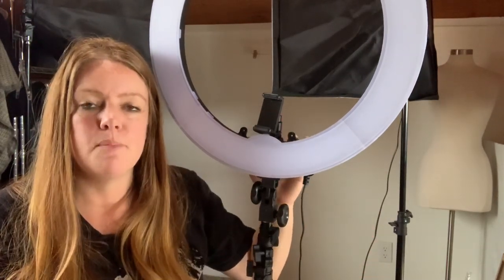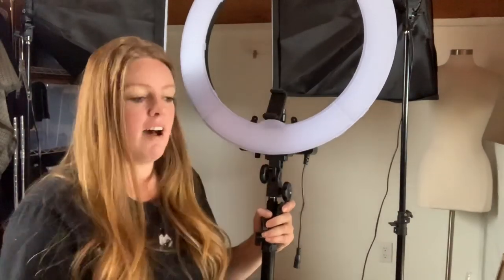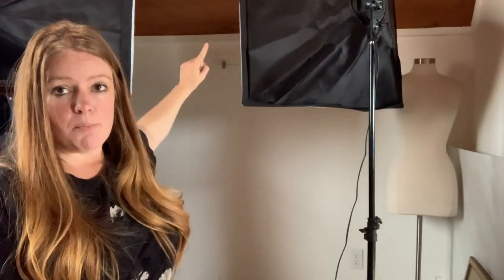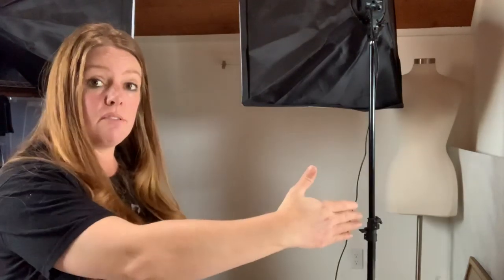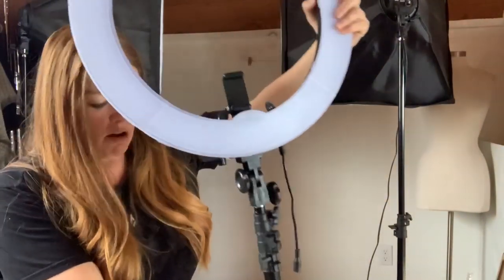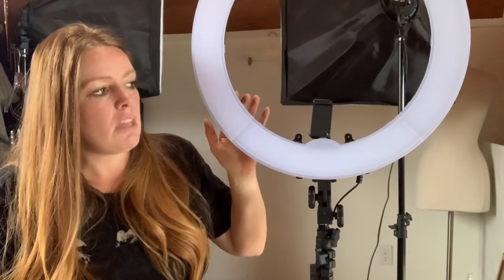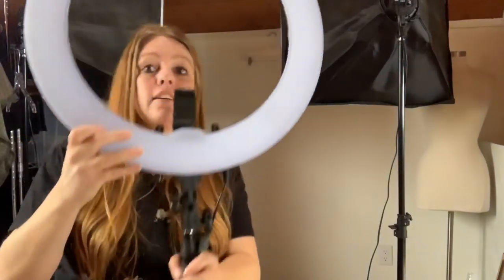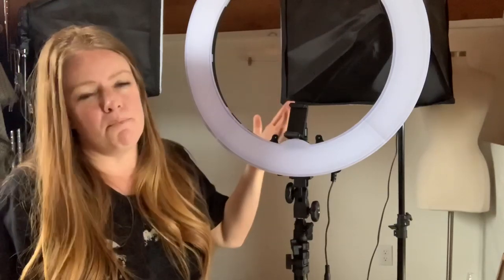My Reselling Photo Space & Lighting Options For EBay & Poshmark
Box Lighting Kit $75
Ring Light $105
Daylight Lightbulbs $29

(Due to an increase in emails, reseller related questions will only be answered in YouTube comments)

Mailing Address
Common Tags
1121 W Valley Blvd, Suite I, #222